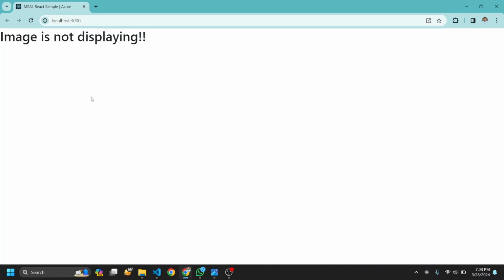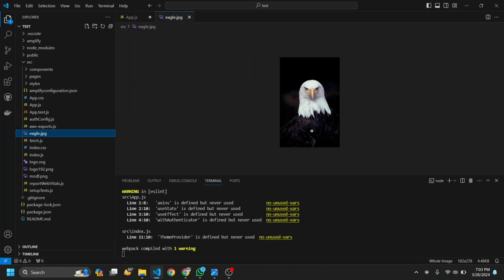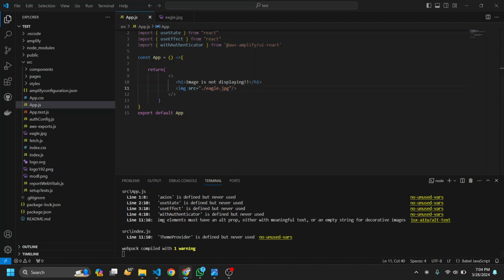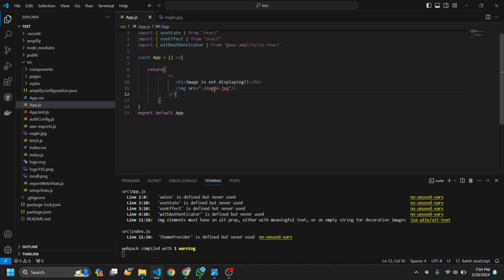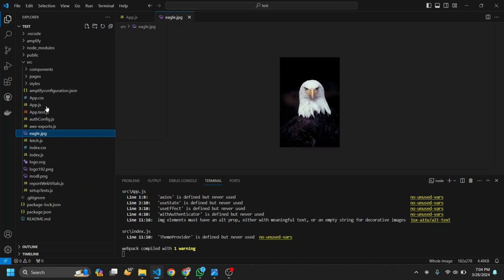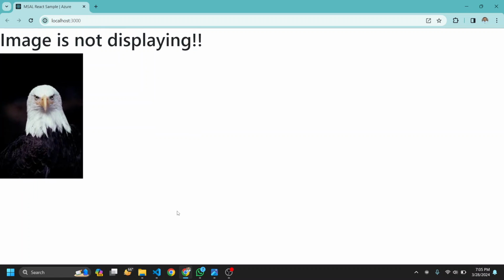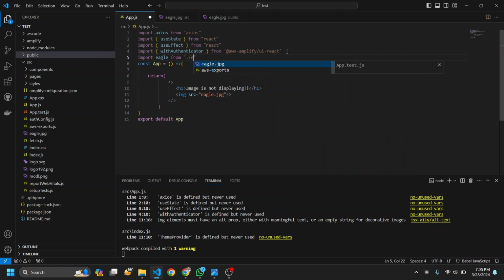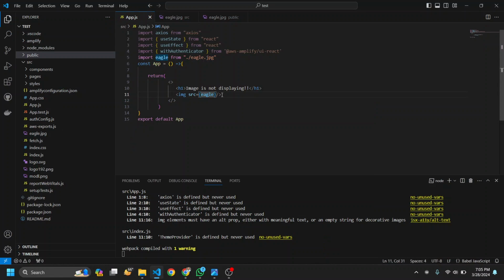Images not showing in Reactjs | How to import images in react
In this video I am demonstrating how to show images in reactjs